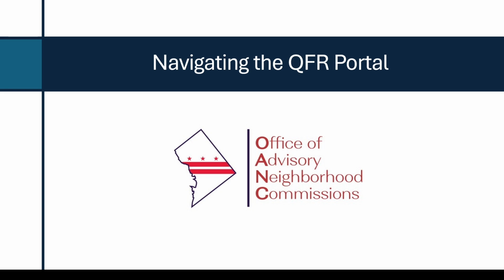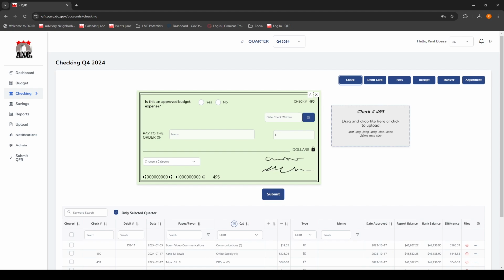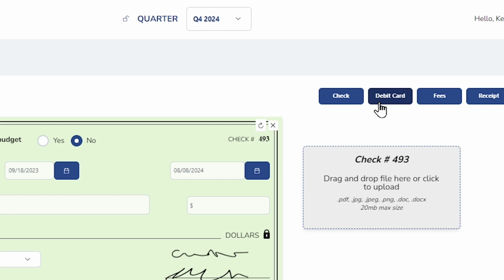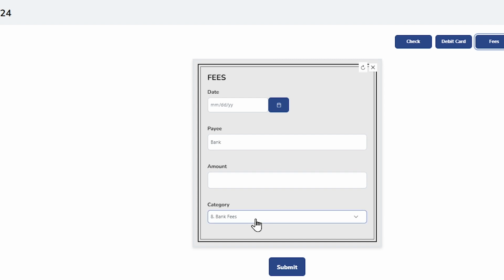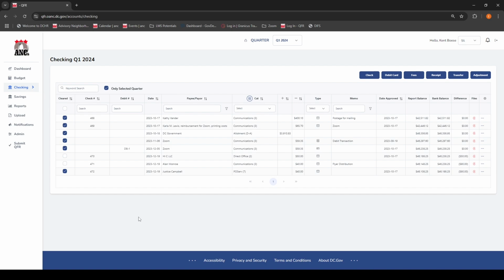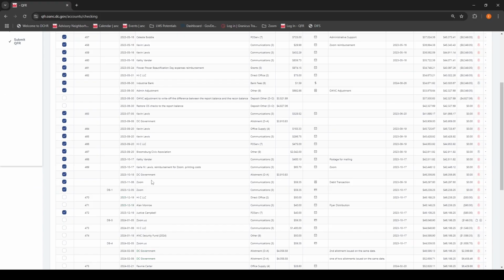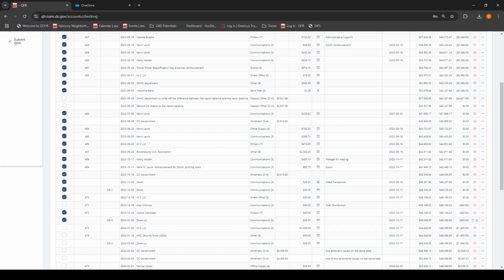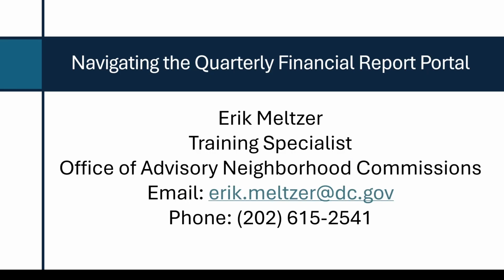Navigating the QFR Portal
Learn all there is to know about navigating the quarterly financial report (QFR) portal.